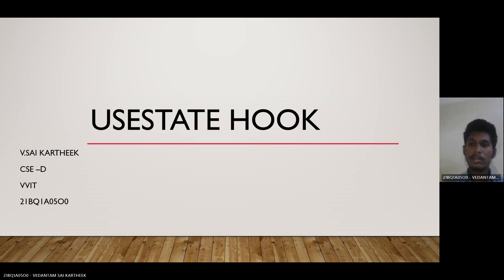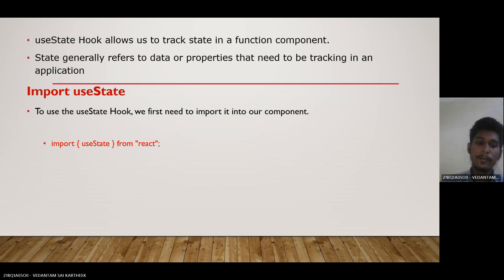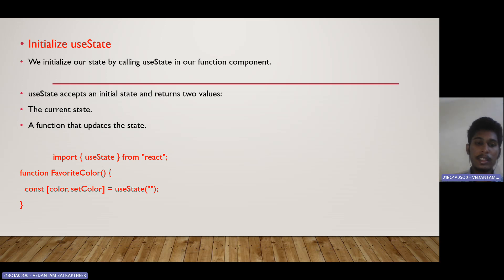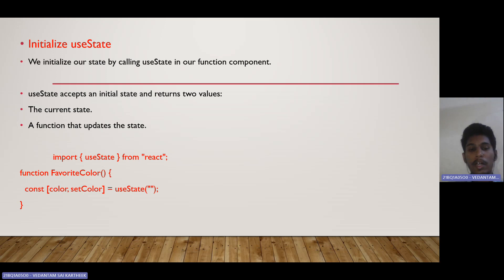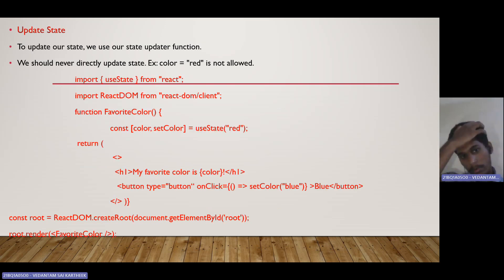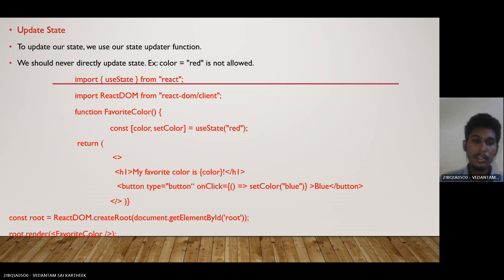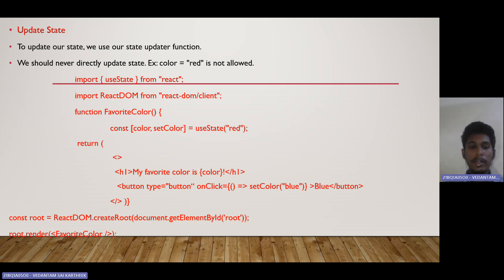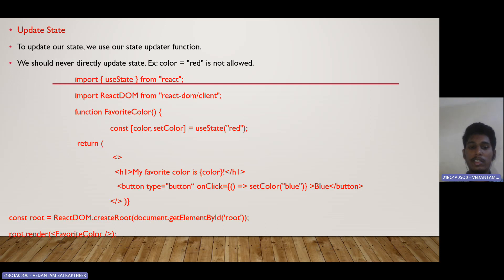FED mid 1 javascript hoisting